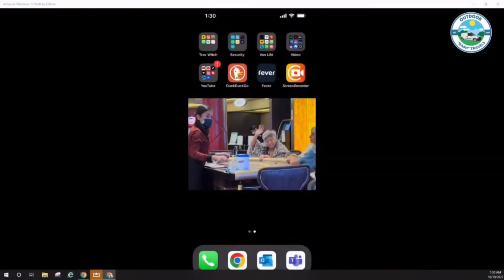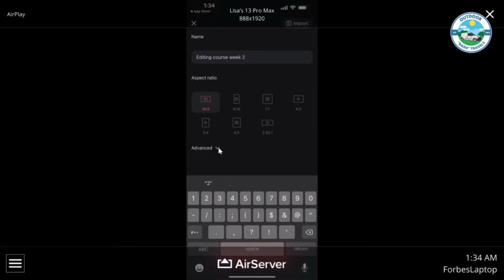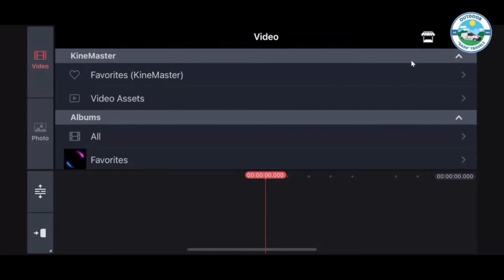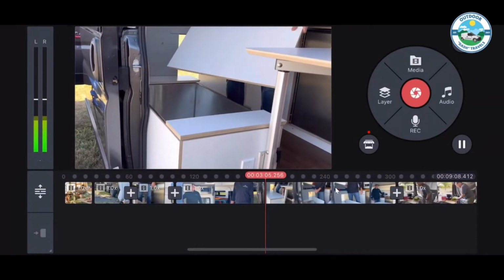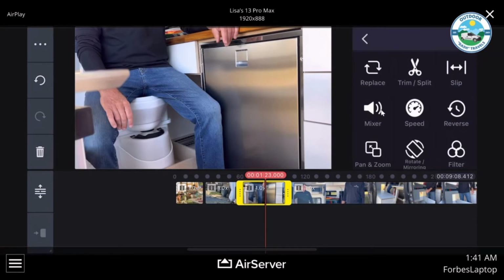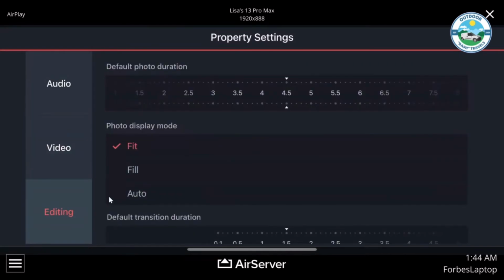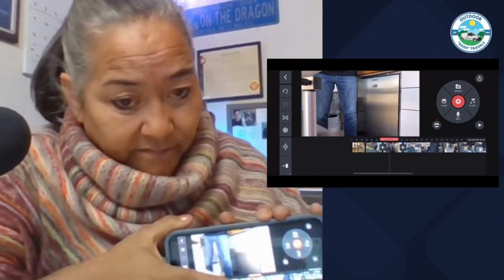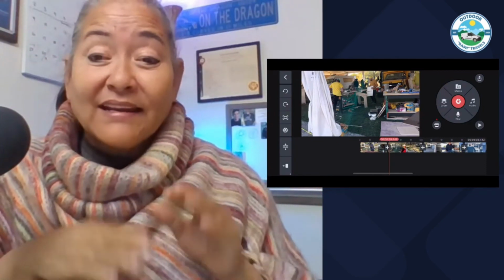Importing Video Clips to Your iPhone Editing Program - An Easy Tutorial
How To Import Clips On Your iPhone for Editing with EASE!  Week 2 in a series of 9. This is a great tutorial if you're looking for a way to easily edit your videos on the go!

We'll guide you through the process of importing videos, and then we'll show you how to easily edit them with Kinemaster. This video is perfect if you're interested in vanlife, travelling or video editing – it's sure to help you overcome any editing challenges you may have!

We also go through what the Main menu is, the clip menu, the timeline, preview window, undo/redo/delete keys are located and how to move clips about the timeline.

Don't forget, if you get stuck, re-watch this video and Attend the "Live Q&A" this coming Sunday as we Discuss this week's lesson.

Blessed Be and as always...  "Stop Dreaming it and Start Living it."

Technology I use:

3 Cord charger/stand Disc
Iphone/Android, 2-channel BT wireless Microphones
Budget - Selfie Stick/Tripod